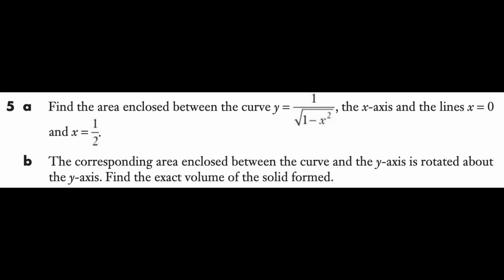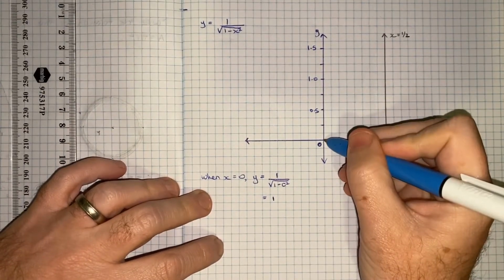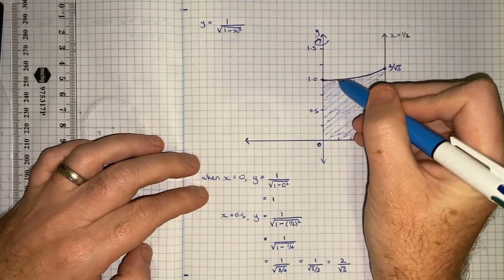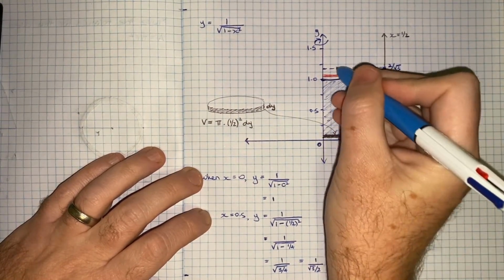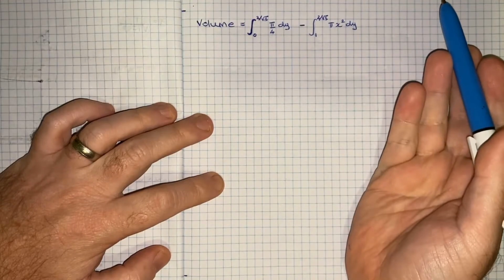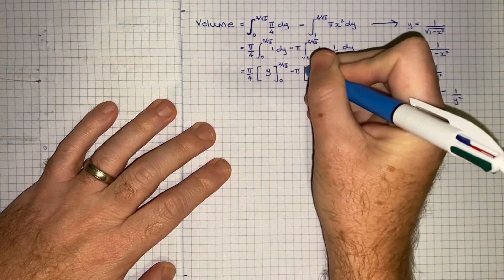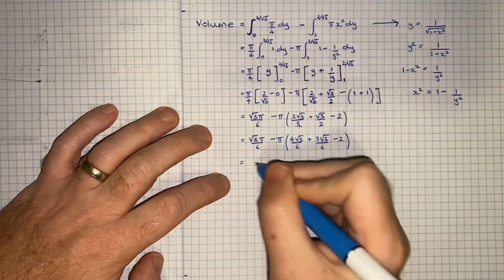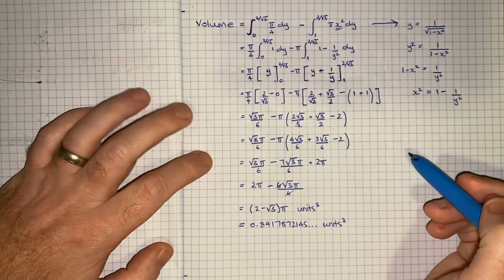How to calculate the volume when the area enclosed between a curve and the y-axis is rotated ...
a) Find the area enclosed between the curve y = 1/√(1-x^2), the x-axis and the lines x=0 and x=1/2
b) The corresponding area enclosed between the curve and the y-axis is rotated about the y-axis. Find the exact volume of the solid formed.